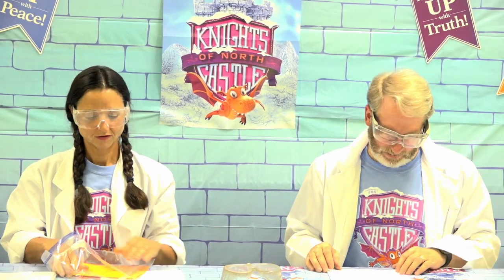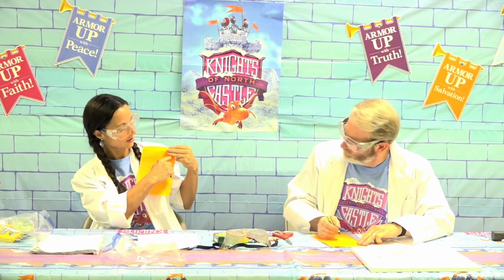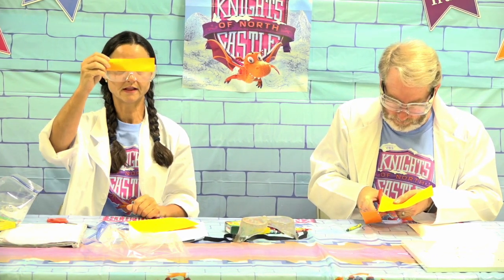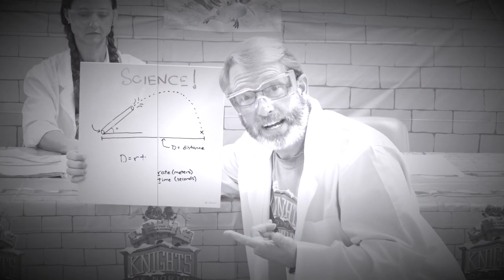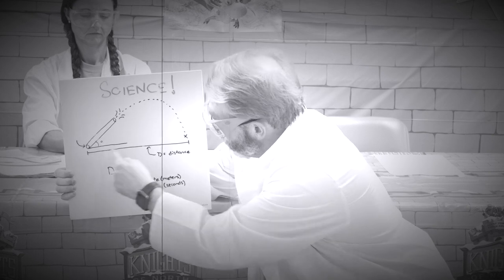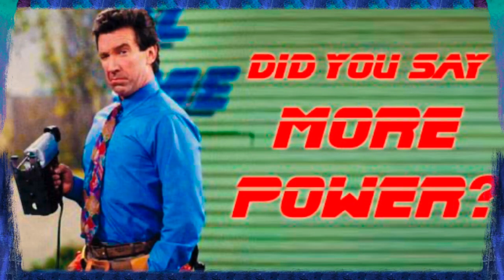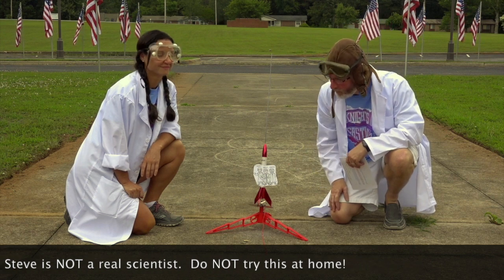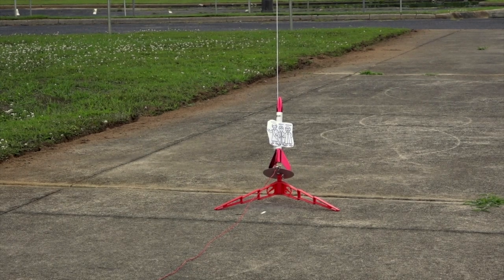Science Day 1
Ms. Lisa and Mr. Steve make straw rockets.